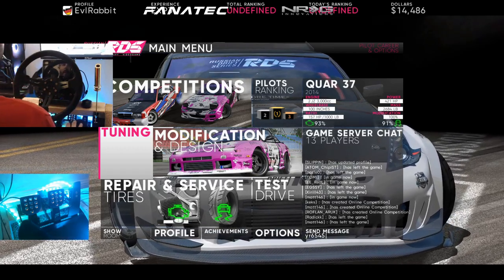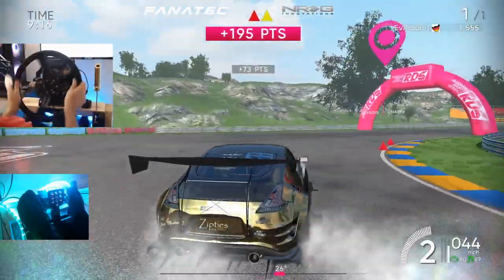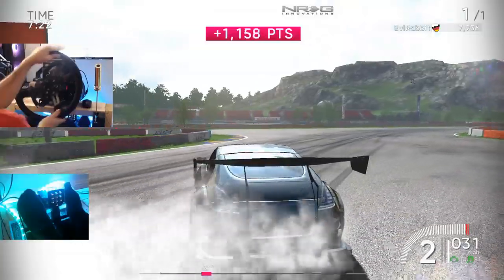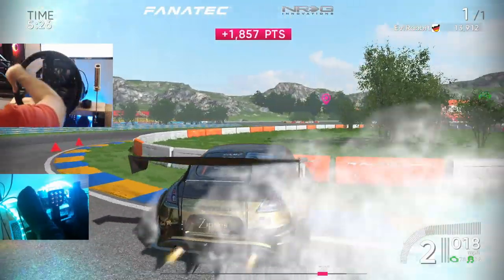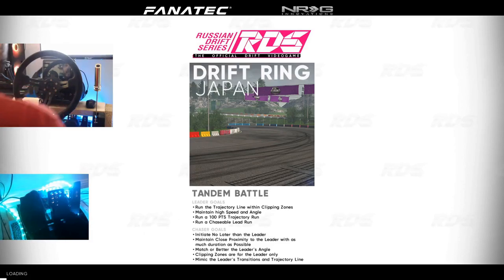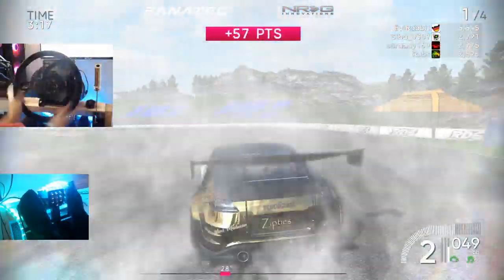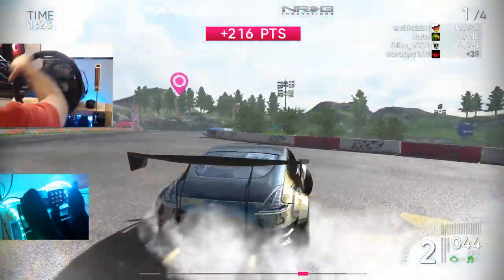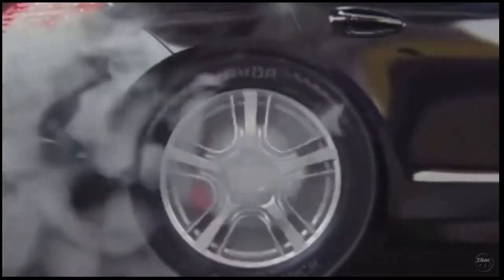Russian Drift series games - my impressions on a wheel